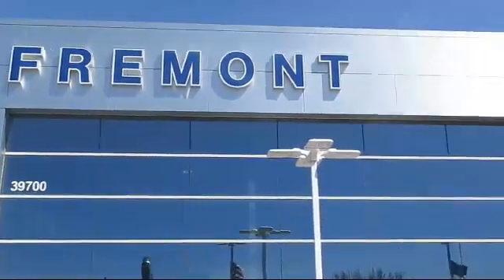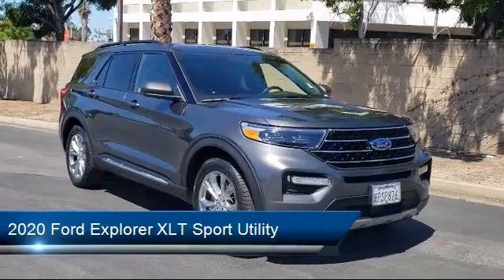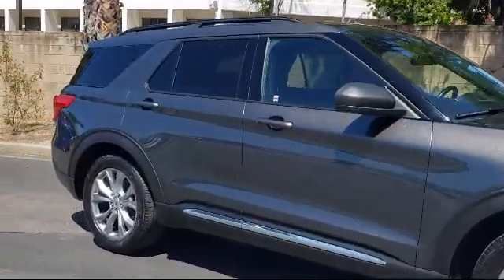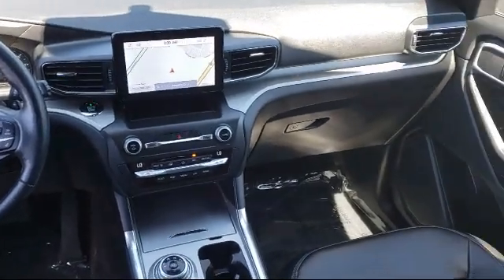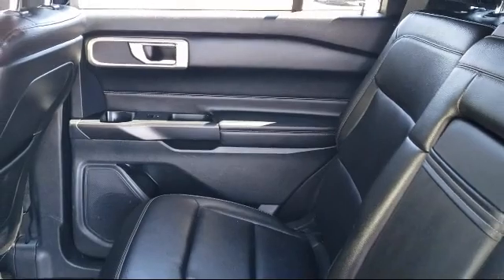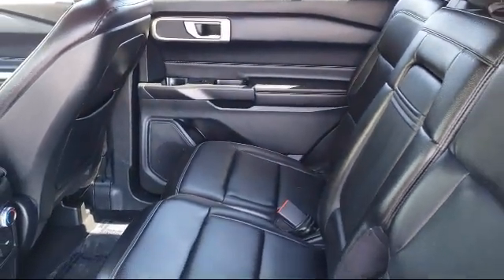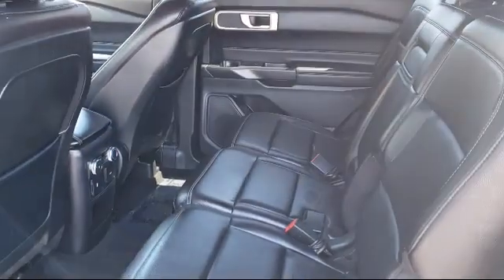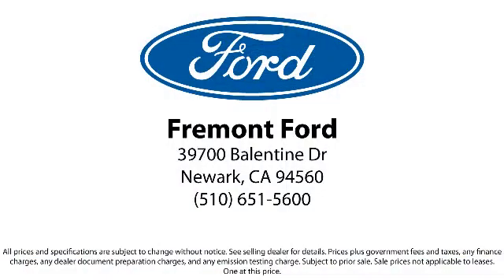2020 Ford Explorer XLT Sport Utility Fremont San Jose Hayward Union City San Leandro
2020 Ford Explorer XLT Sport Utility Stock Number: 410388A Vin:1FMSK7DH6LGC12551.

Fremont Ford
39700 Balentine Drive